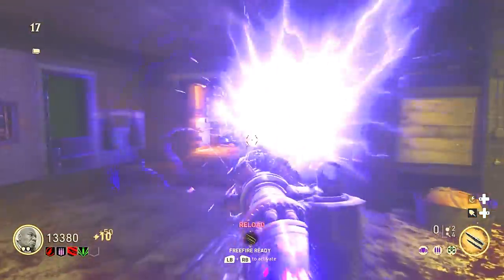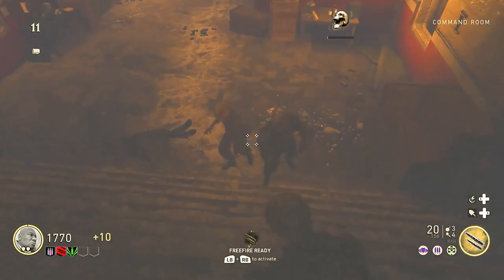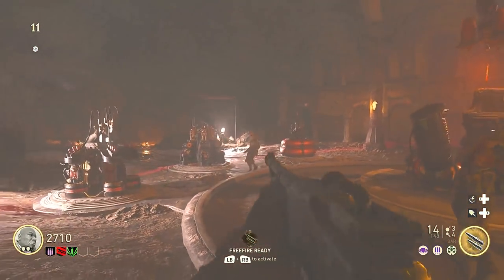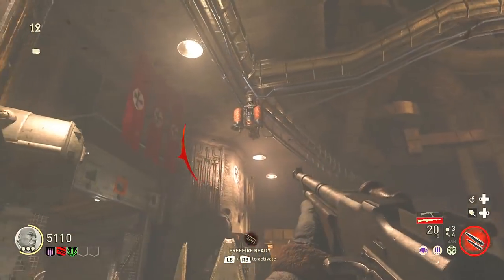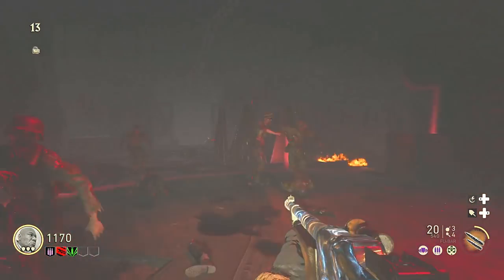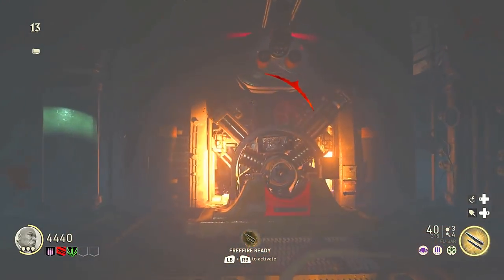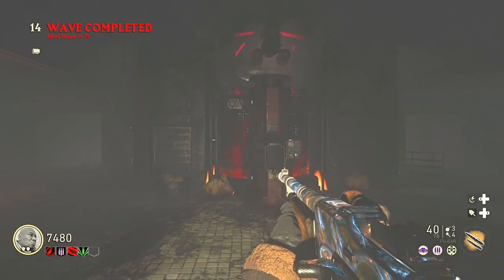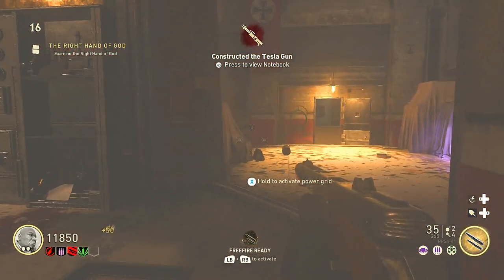TESLA GUN EASY GUIDE! - The Final Reich Wonder Weapon Tutorial - WW2 Zombies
The Final Reich wonder weapon easy guide/tutorial. In this video I will show you an in detail explanation of how to get the Tesla gun in the new WW2 zombies map! :D